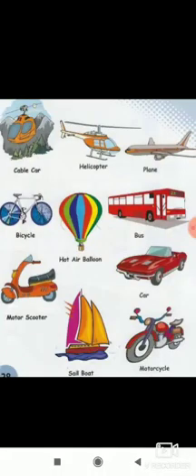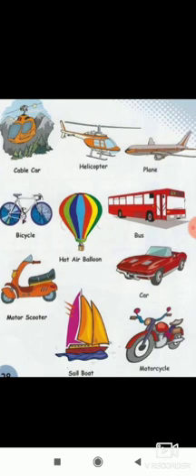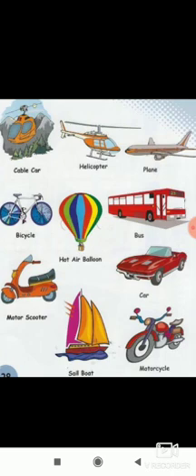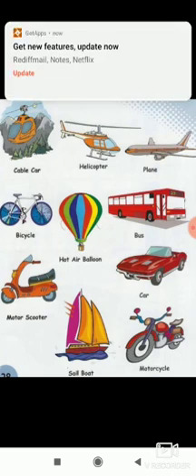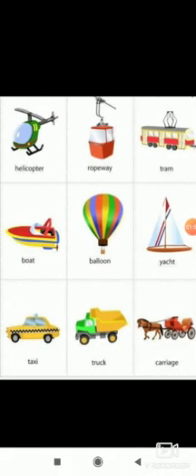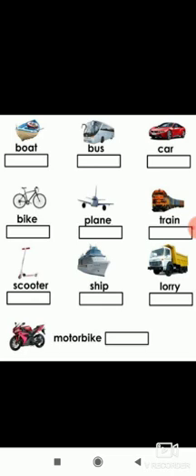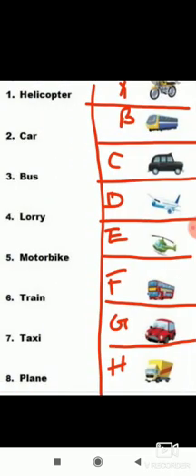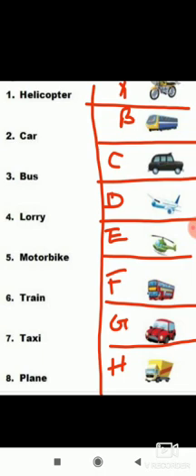06.01.2022| MONT I| ENGLISH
ENGLISH:- Different types of transports.